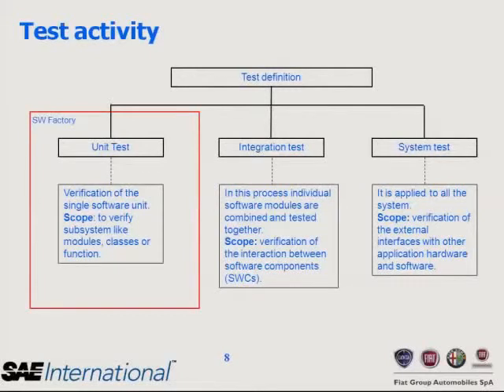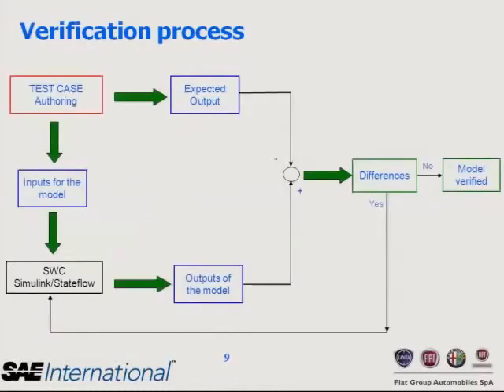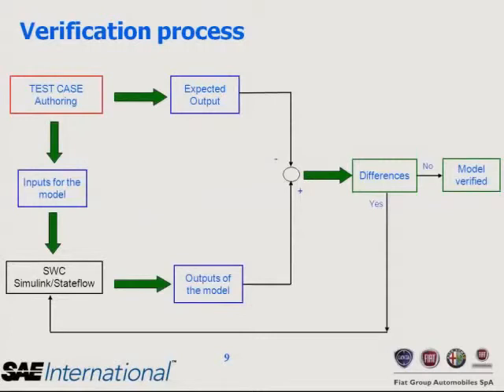Model Based Testing Applied to In-house Embedded Software Development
The use of electronics in automobiles has increased over time. Today, the vehicle is a complex network of systems made by electronic control units, with different purpose. To manage this complex Software Systems Engineering task, Fiat Group Automobiles (FGA) formed a Software Factory Team within the Electronics Architecture Group. The team goal is to design, develop and test Software Component Module following AUTOSAR consortium guidelines.